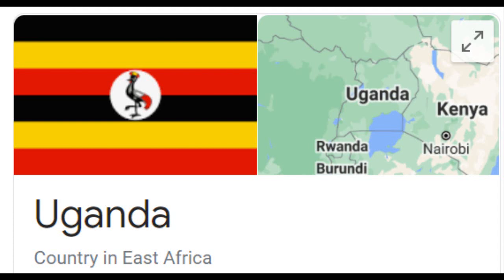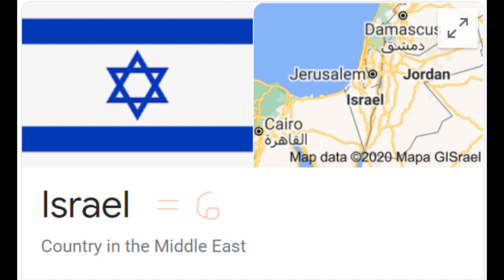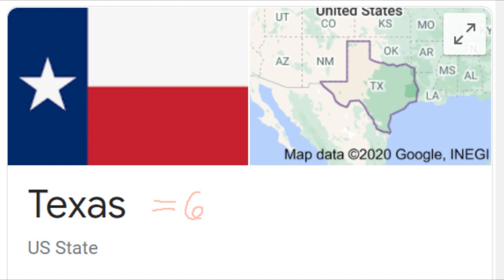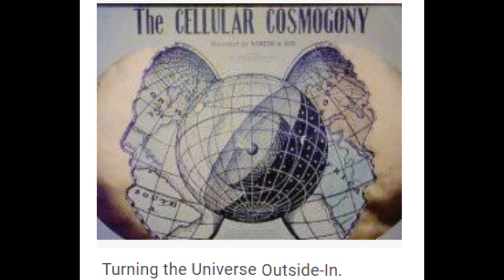The Elites Favorite Energies, Early Religion, Concave Earth, Jordan Maxwell